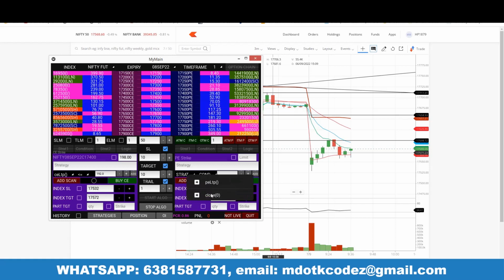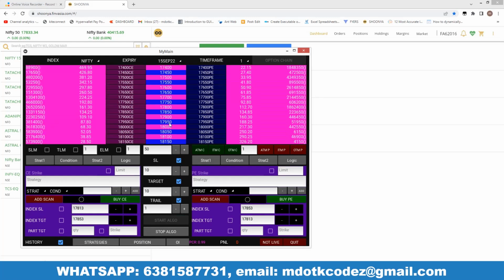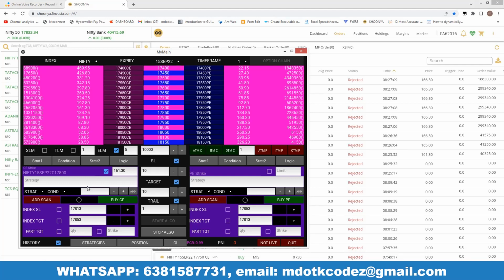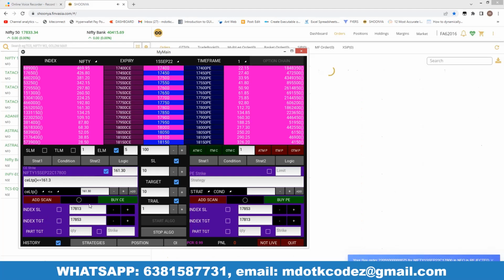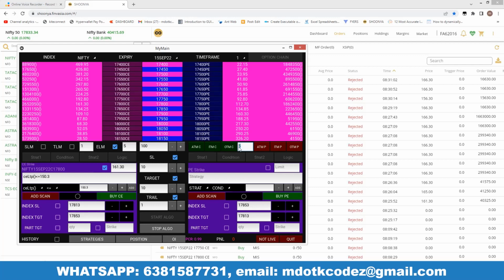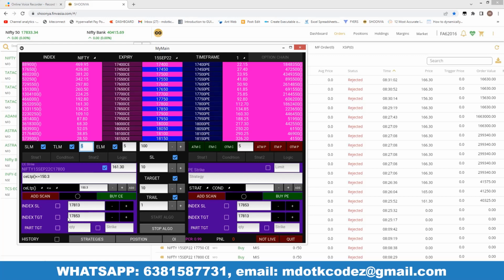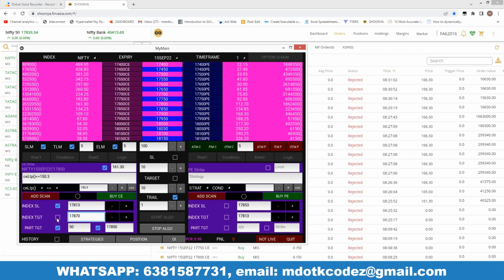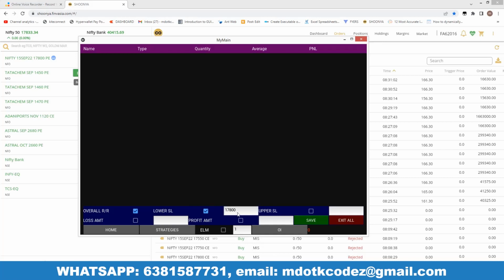How To Use Finvasia Scalper for Option Buying and Selling. Live DEMO.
How to use Finvasia Scalper for Option Buying and Selling. You can place stop loss , target and trail. You can place two targets for each  orders. Other functions are Multiple strategies, Order slicing to place any number of  quantities at a time. OI data of all strikes ,OI change and OI buildup etc.
Open Demat Account with Following Brokers.